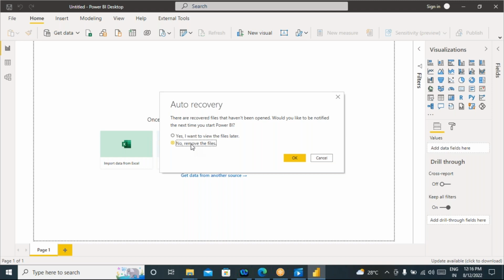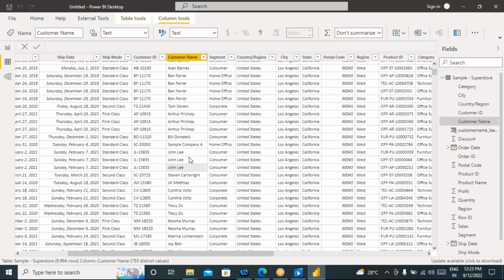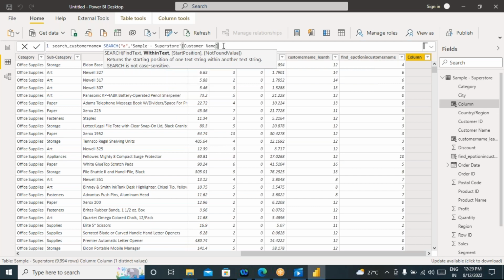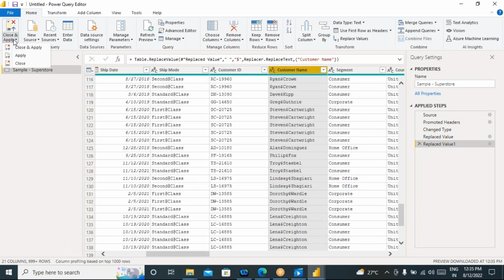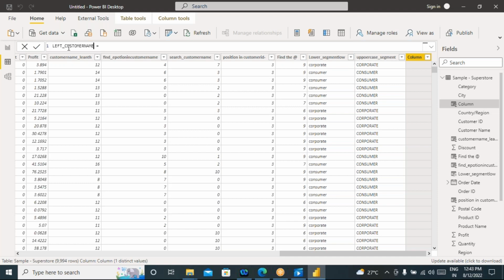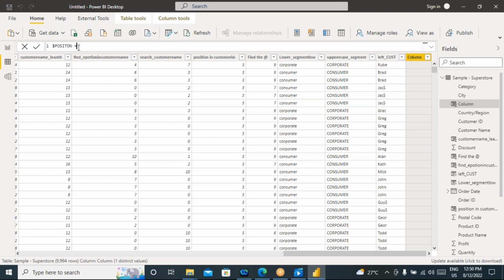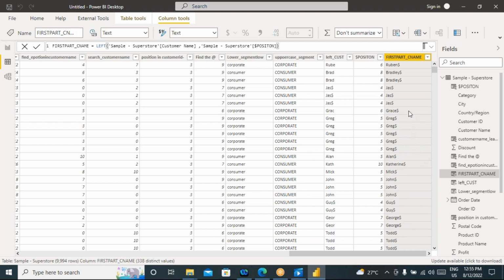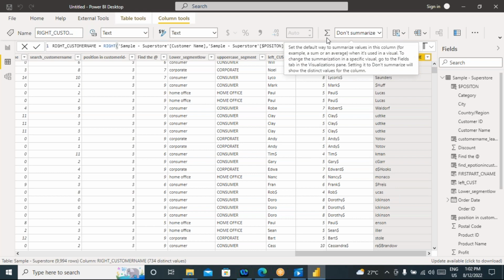Power BI Dax functions(string)